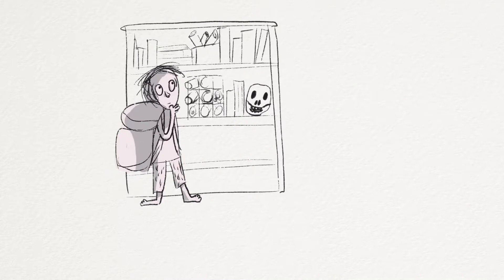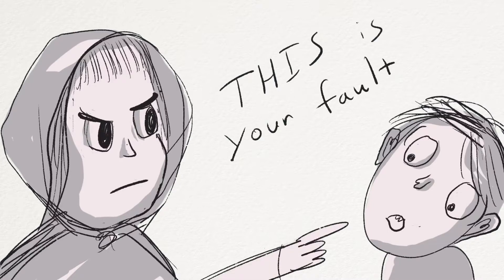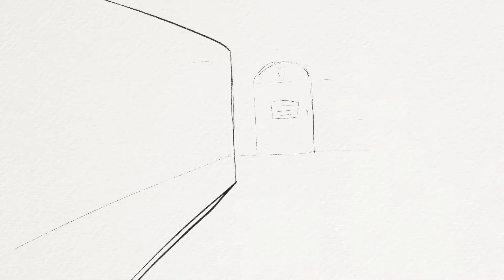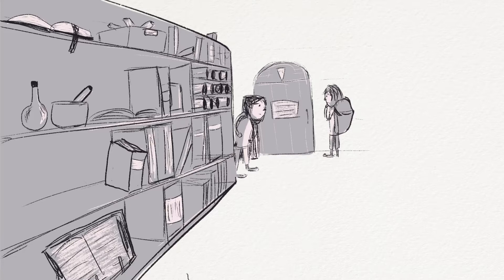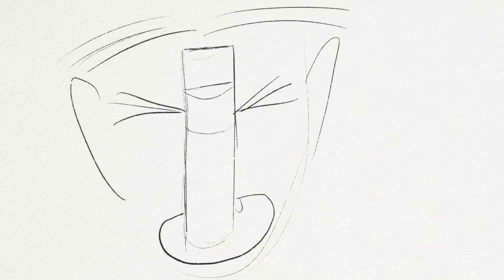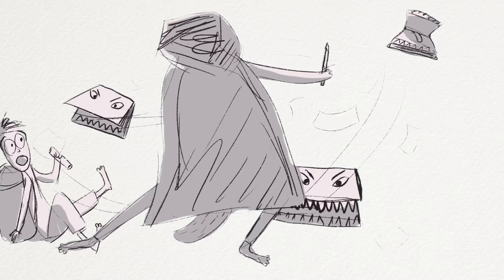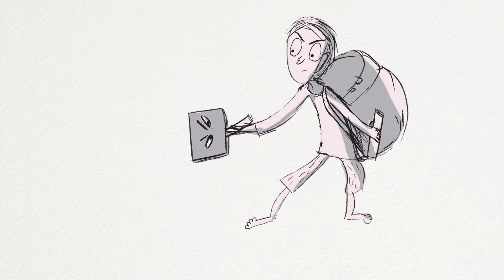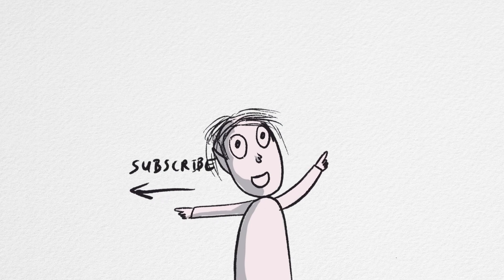Motion Comic Speedpaint: Dungeon of Riddles ep04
Not sure if motion comic speedpaint is the right words. This fantasy story is something between a motion comic, comic dub and a speedpaint. Sardines enters the Dungeon of Riddles to find his master, Sir Bravio, Sir Bravio! But the problem with the Dungeon of Riddles is that it's full of RIDDLES!!! Will you follow along and try to solve the riddles? This is a fun children's fantasy adventure story written by children's author E.B. Adams.